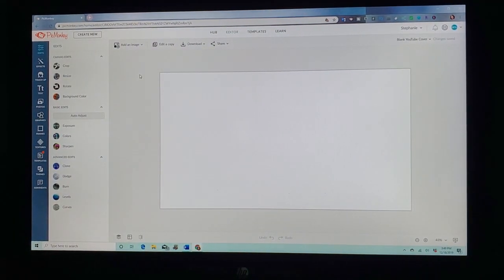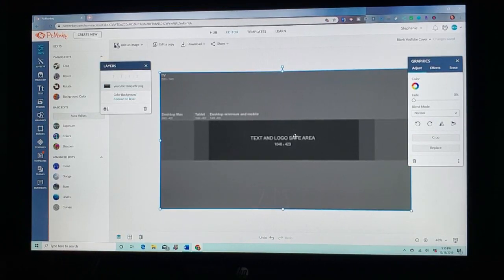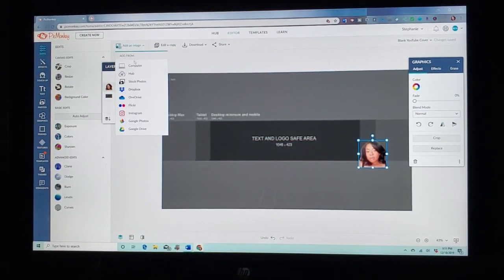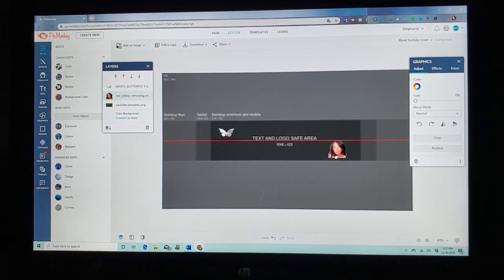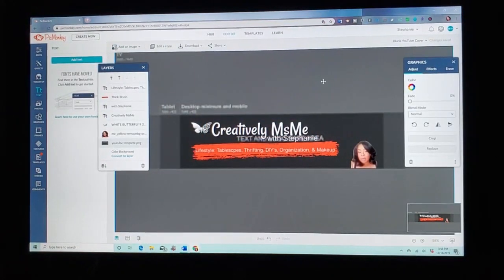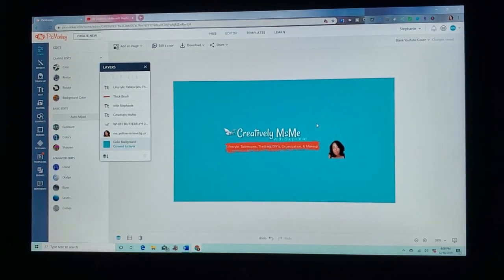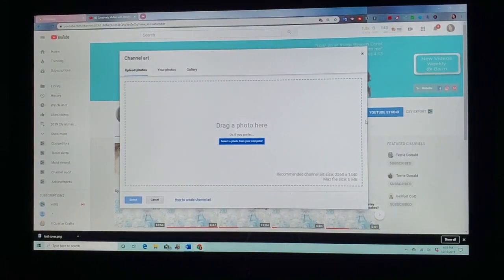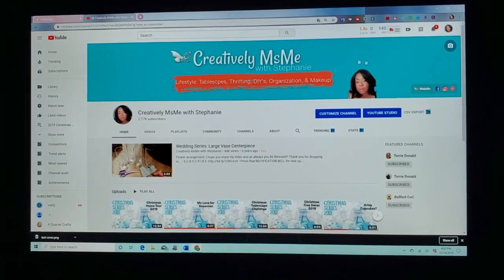Your Thumbnails Need This 🎨 | Part 2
I wanted to share how I make my channel art, I hope what I share will help someone...I hope you enjoy this video. See you soon on another video.

 In this video, Stephanie from Creatively Ms. Me with Stephanie shares how to